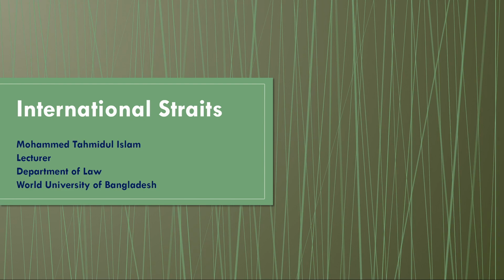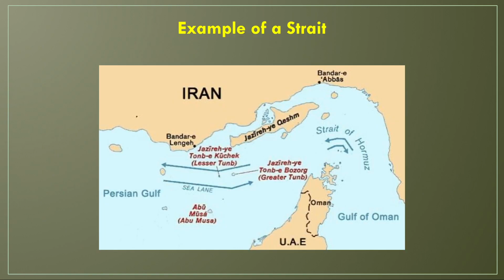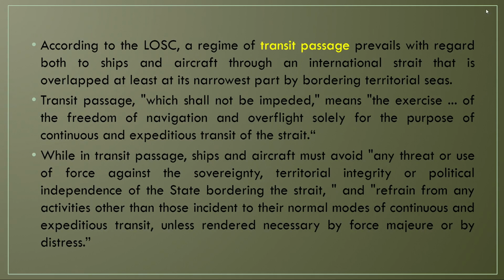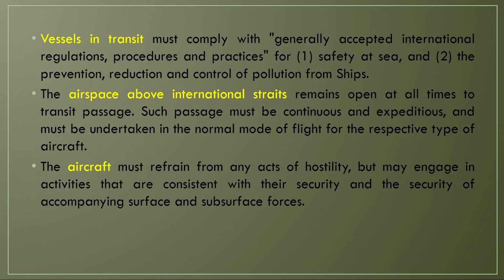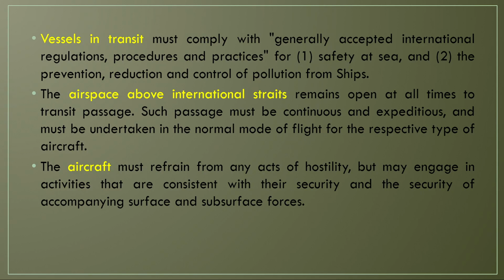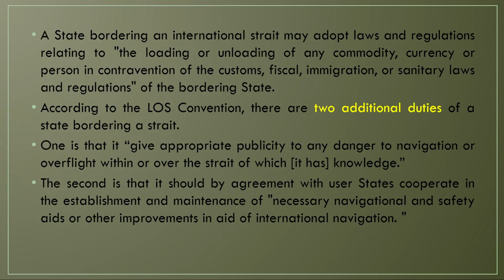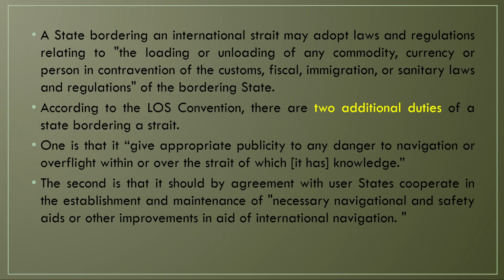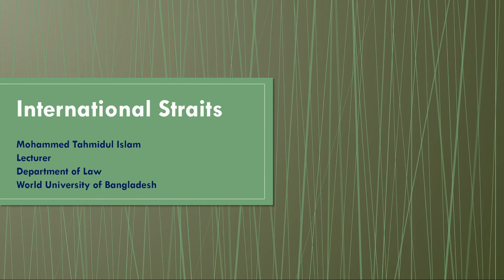International Straits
Part of the lecture series on the Law of the Sea.